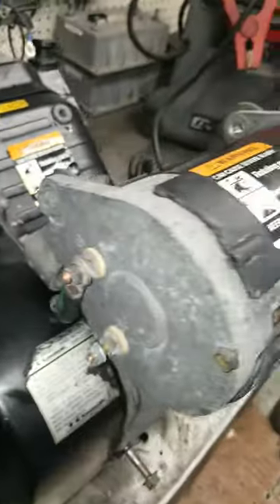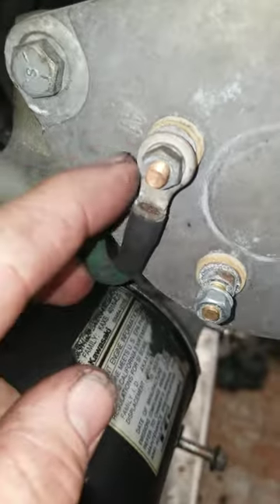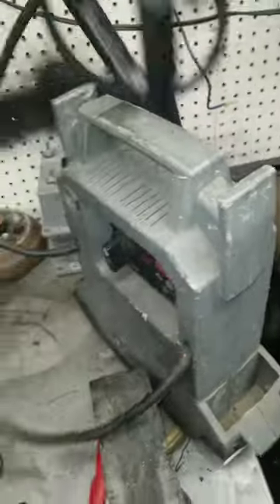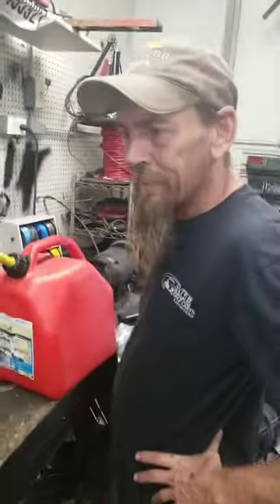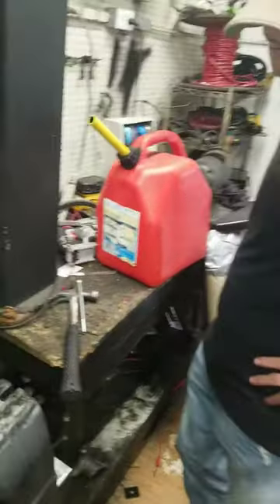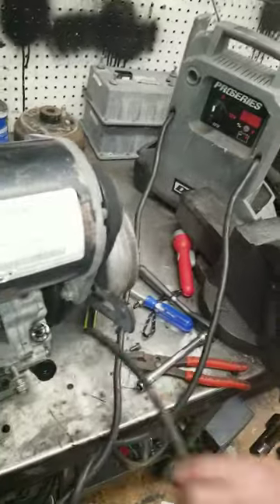Testing starter on a golf cart.. quick and simple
How to test a starter on a gas golf cart. Quick and simple